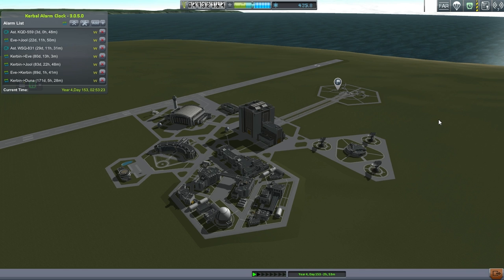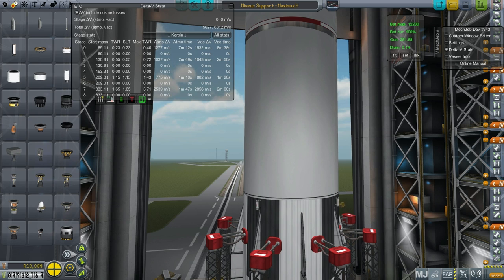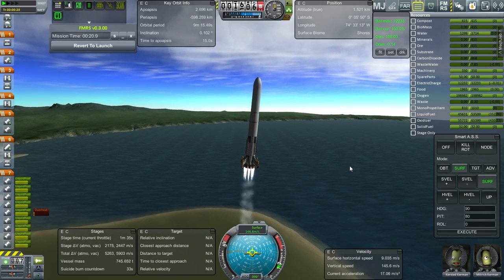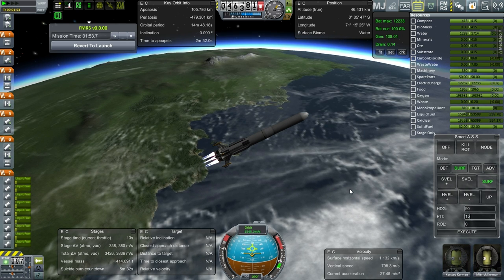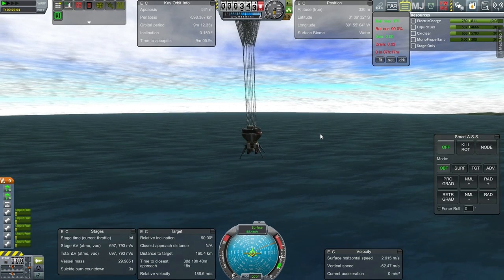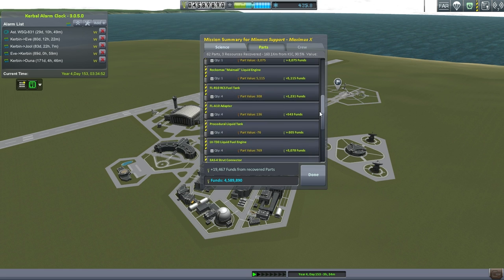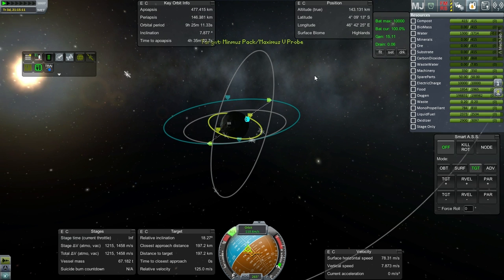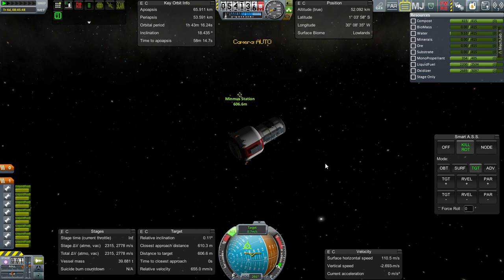Kerbal Space Program (0.25) - Kolonization 33 - Minmus Station Expansion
I try to expand Minmus operations and send two kerbals to the mining station there. In the process, I test the Maximus X, which features nine Mainsails instead of five as well as a new second stage.

Mods Used: USI Kolonization System, TAC Life Support, KAS, SCANsat, Cargo Transportation Solutions, Infernal Robotics, Procedural Fairings, Procedural Parts, Ship Manifest, Real Chutes, FAR, Deadly Reentry, Karbonite Plus, Extraplanetary Launchpads, Connected Living Space, USI Exploration Pack, MechJeb, Active Texture Management Basic, Near Future (except propulsion), Hull Camera VDS, Aviation Lights, USI Survivability Pack, Kerbal Joint Reinforcement, FMRS, Fusebox, FinePrint, VNG Parachutes, Kerbal Alarm Clock, Trajectories.